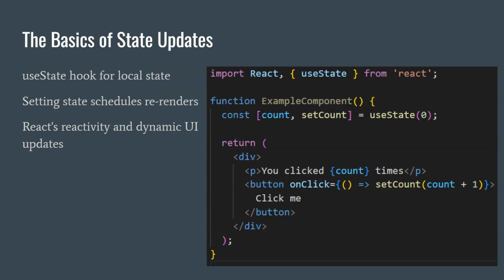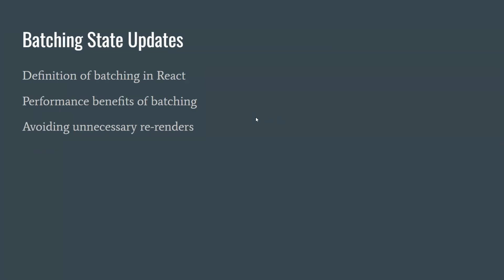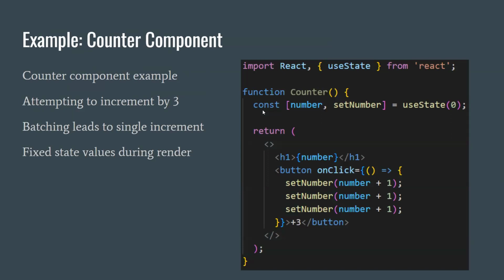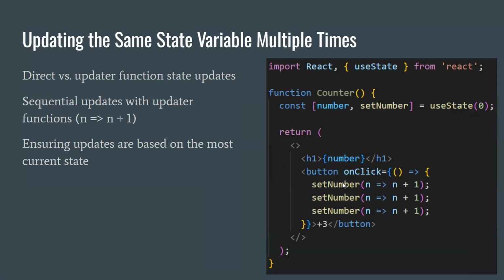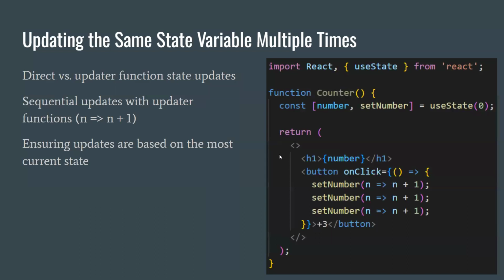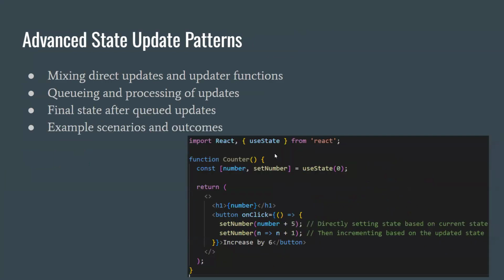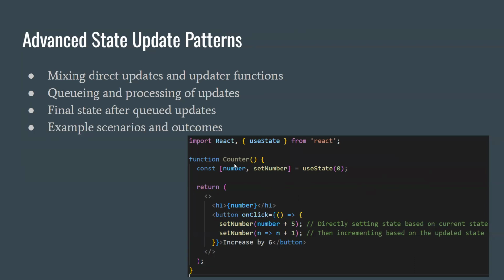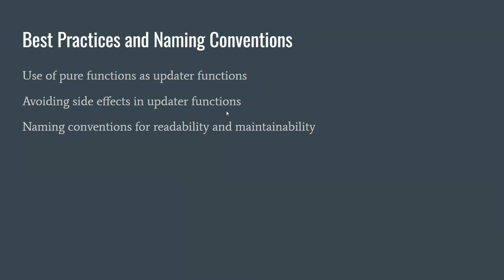React's state update queueing and batching mechanism